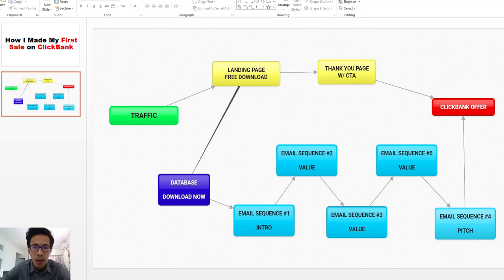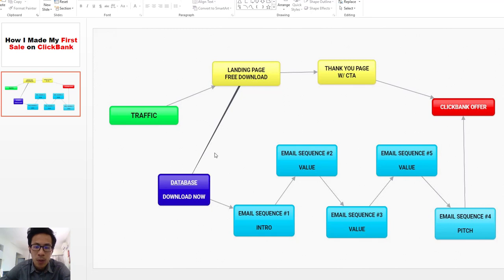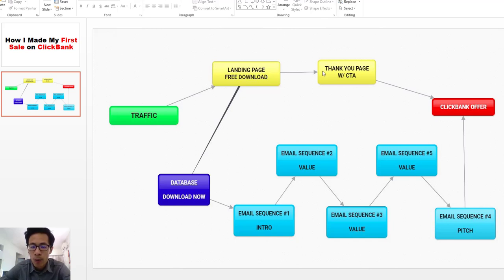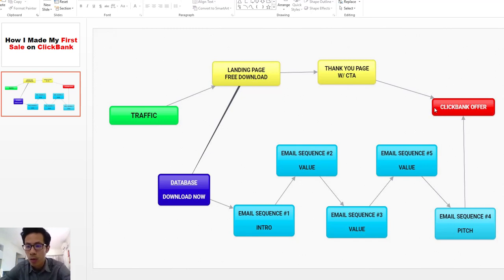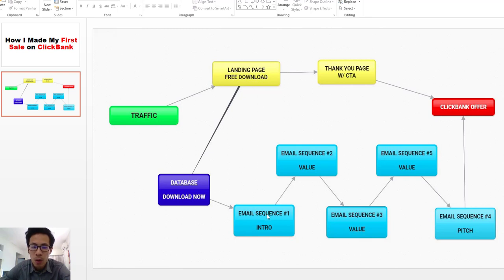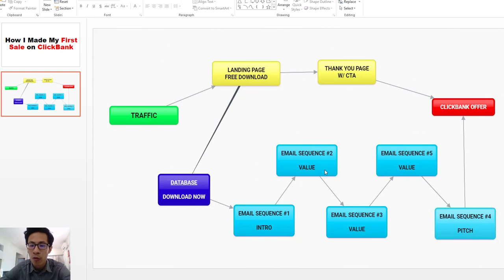How I Made My First Sale on ClickBank 2018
This video reveals the simple blueprint I've used to make my first sale on ClickBank.

A lay out simple blueprint by using a landing page to funnel an audience into becoming a subscriber and sell them some stuff.

★ Programs I Recommend ★

- GetResponse